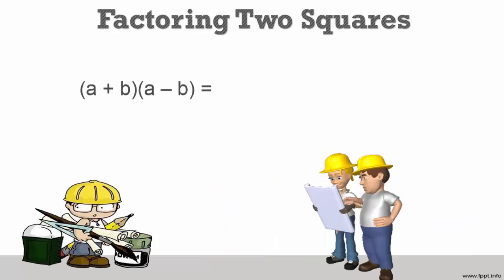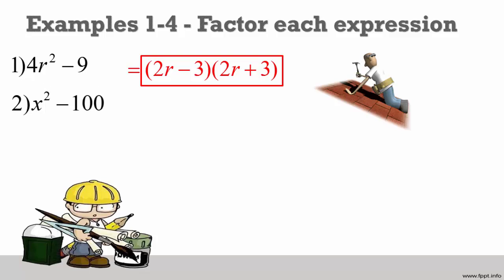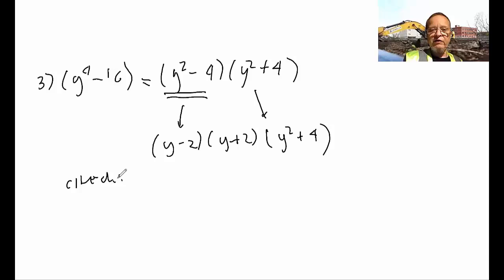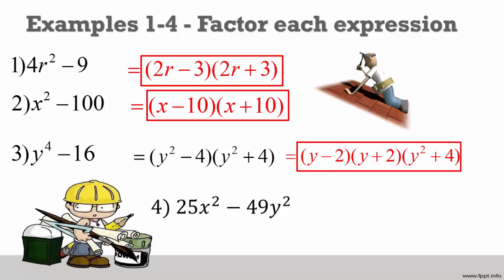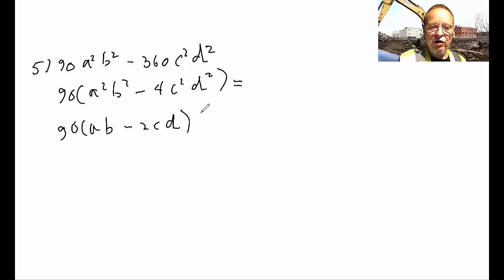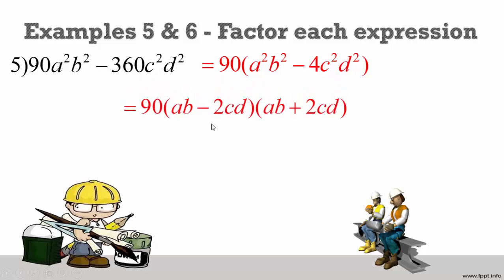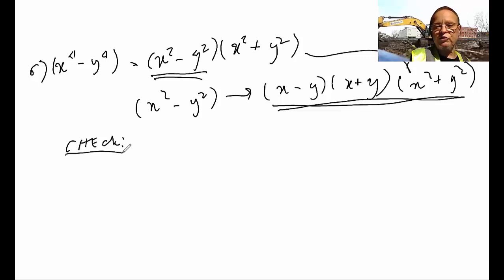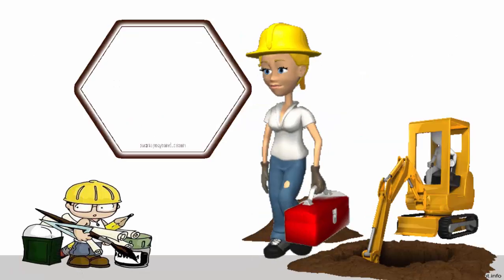2 3 Polynomials